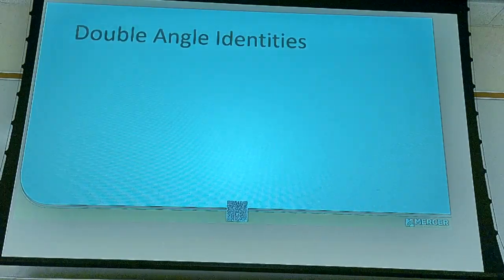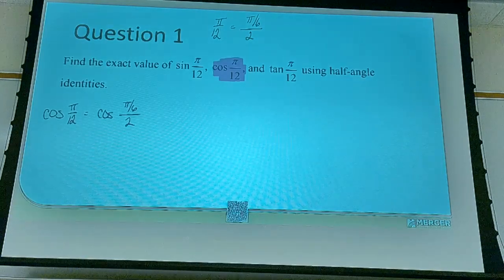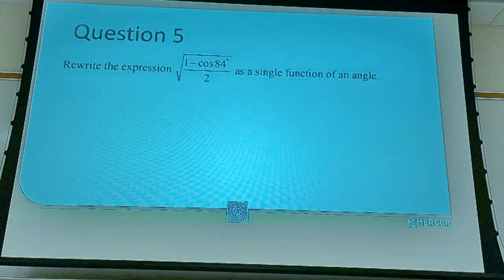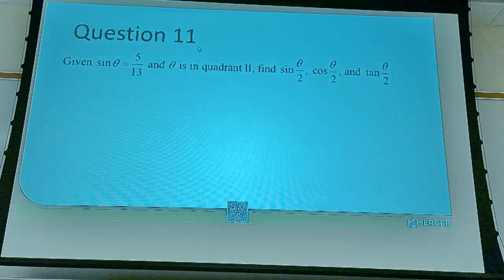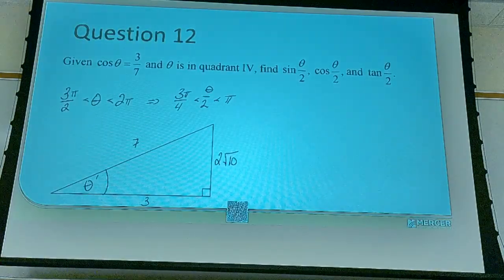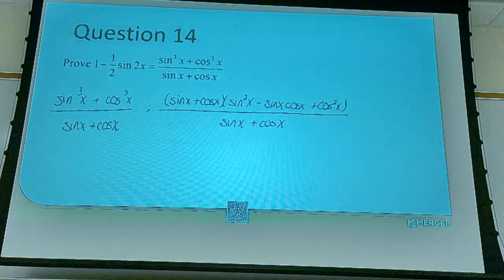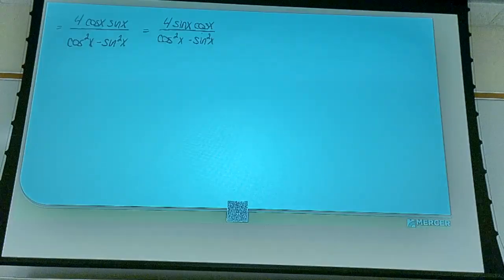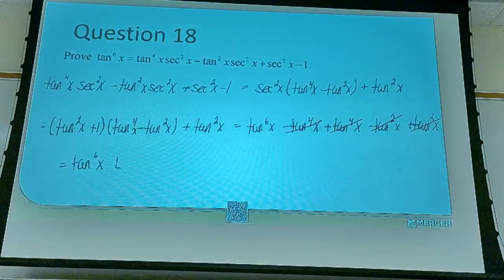Precalculus 28 April 2025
We use the double-angle, half-angle, and reduction identities.